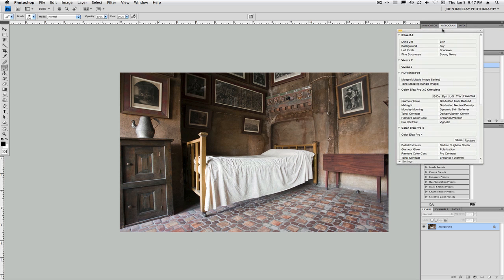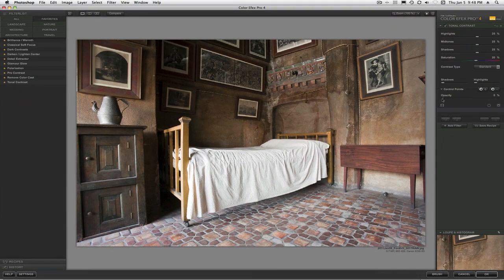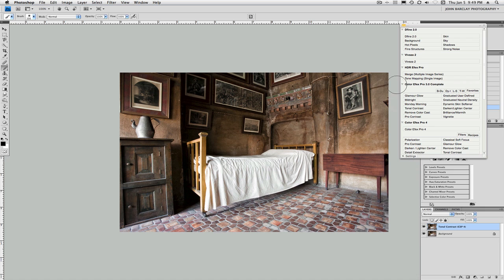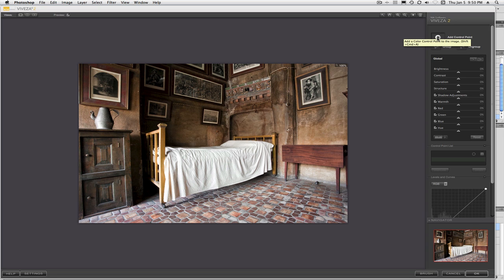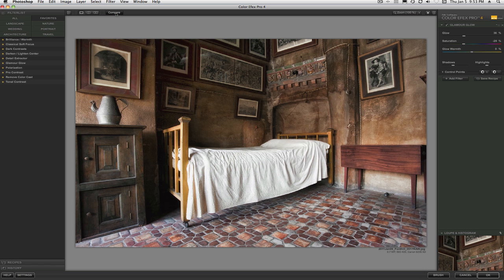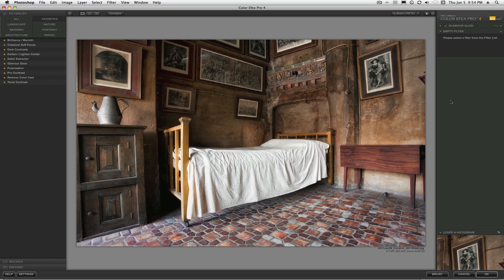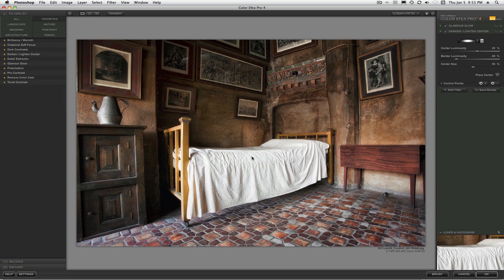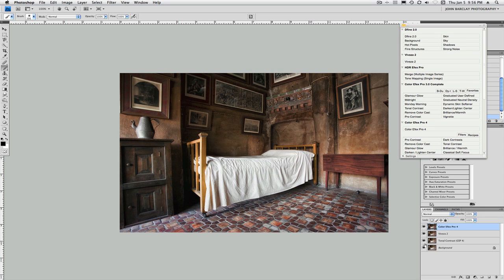Crafting Your Images with Nik Software HD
A podcast I did to show how I use Nik Software to craft an image.